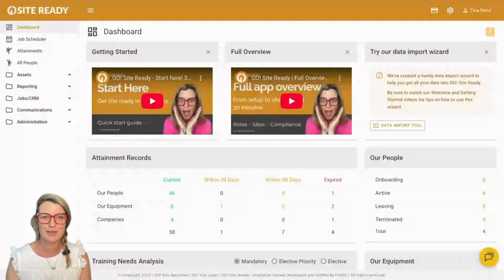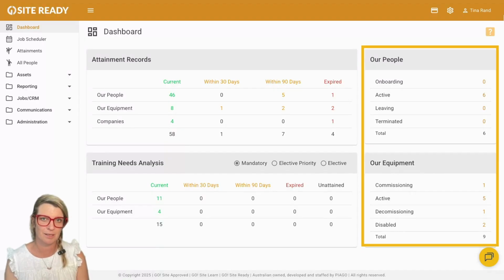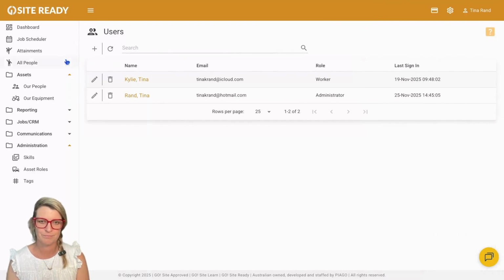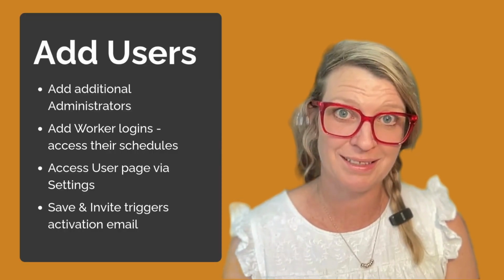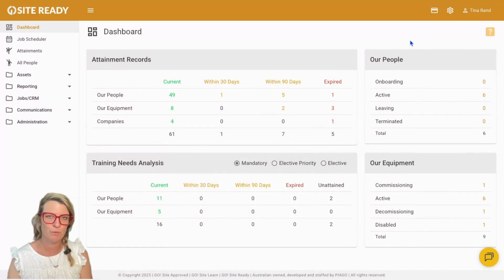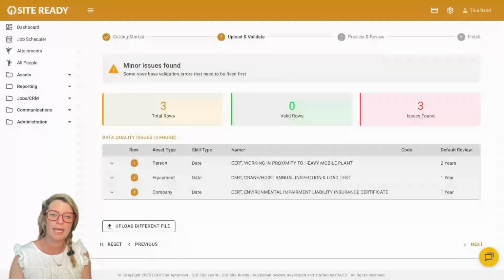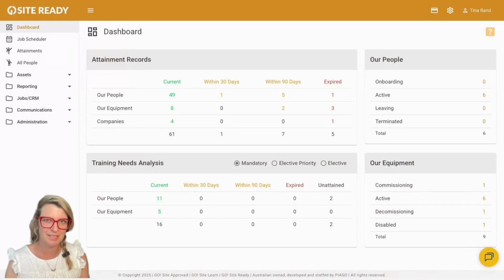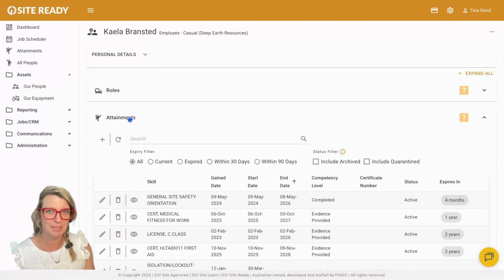Start Here — How GO! Site Ready Works (6‑Minute Quick Guide)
Start strong with GO! Site Ready!

This 6‑minute quick‑start guide shows you exactly where to begin, what you’re looking at, and how to set yourself up for success from day one. You’ll learn how the Dashboard works, where to find help, and how to start adding your company’s data into the system.

👉 What You’ll Learn in This Quick Guide
• How the Dashboard works and what appears once your data is added
• Using Info icons for hover‑tips and extra context
• Finding User Guide videos via the Question Mark icons
• How to chat with Gazza the GO! Bot (and escalate to a real person when needed)
• Where to find the Onboarding area and what it includes
• How to invite Admins and Workers to your company
• Which platform tabs your data will populate once onboarding is complete

1. Explore your Dashboard to understand your starting point
2. Use Info + Question Mark icons to open help panels and User Guides
3. Chat with Gazza for quick answers or to reach our support team
4. Follow the Onboarding prompts to add company data
5. Invite Administrators and Workers to get your team site‑ready
6. Review where entered data flows through the platform

✨ Helpful Tips
• Gazza can answer common questions instantly and switch you to human support when needed
• Onboarding is best completed in small chunks — your Dashboard updates live as data comes in